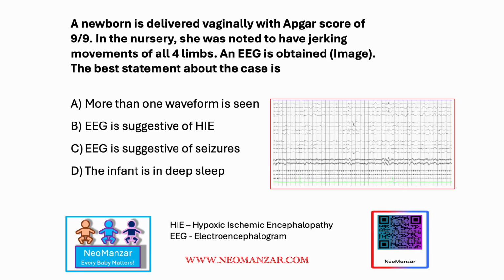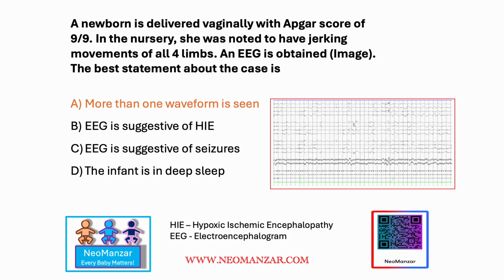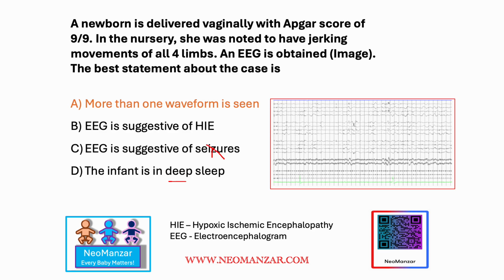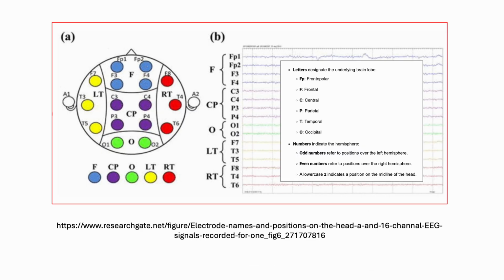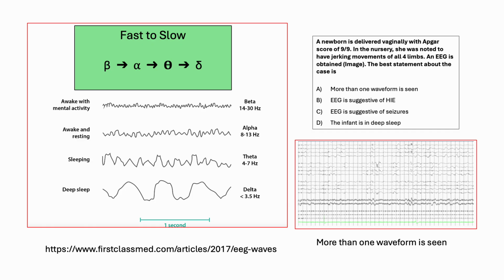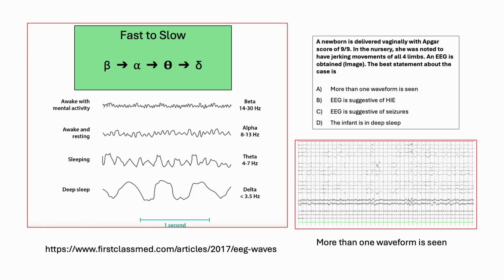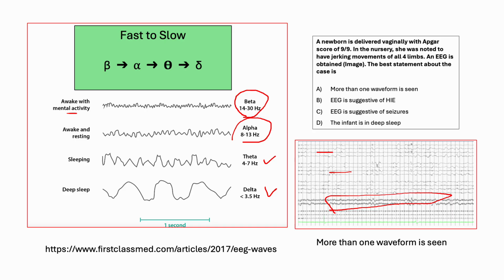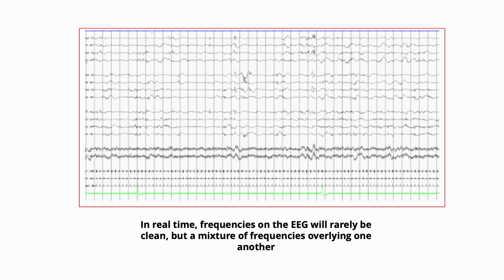Neonatal Electroencephalogram (EEG)